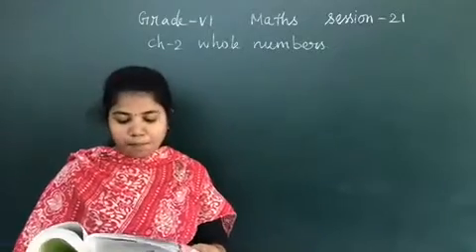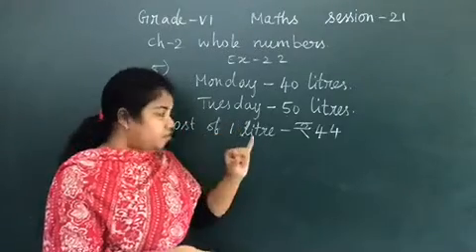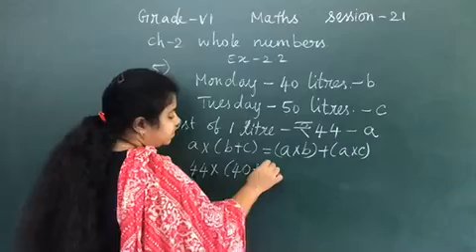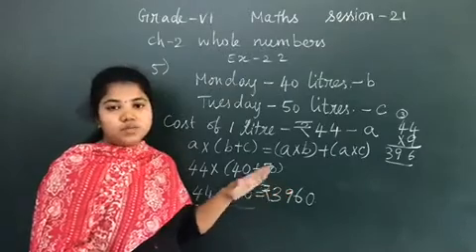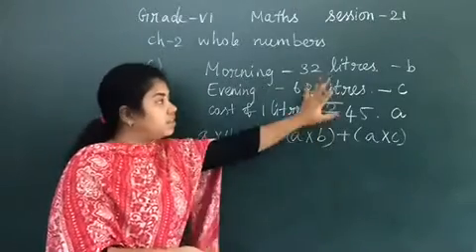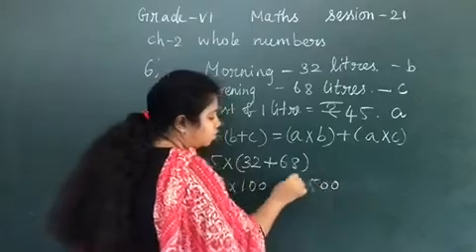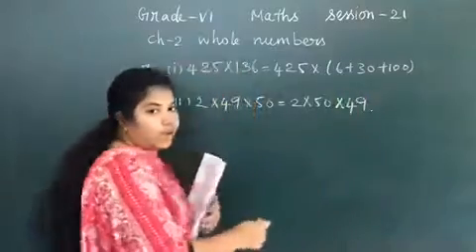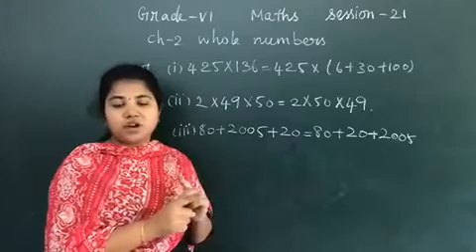Grade 6 Maths session 21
Ch-2 Whole numbers